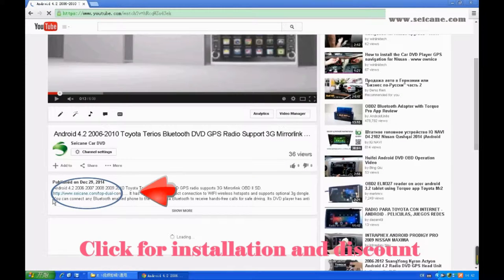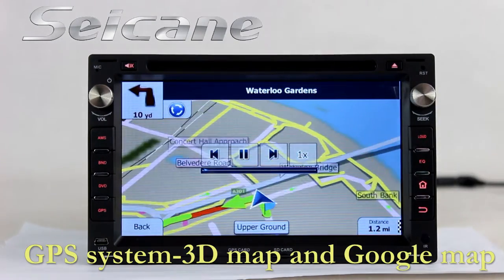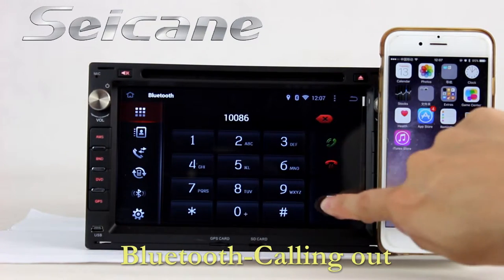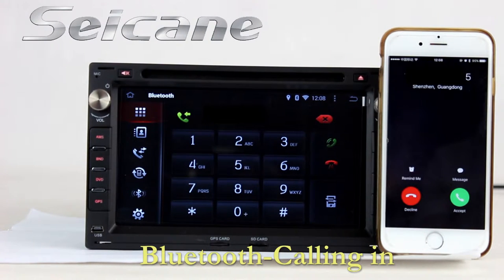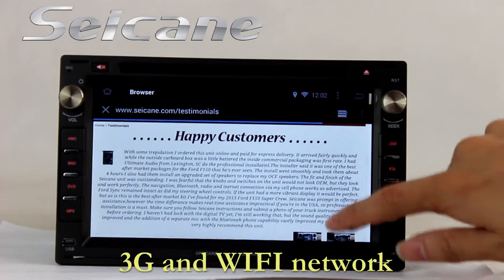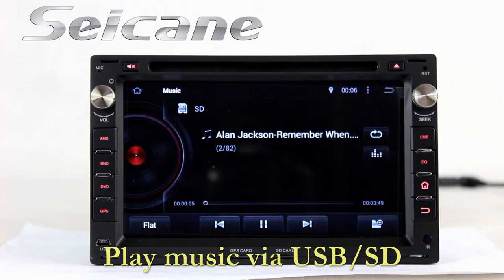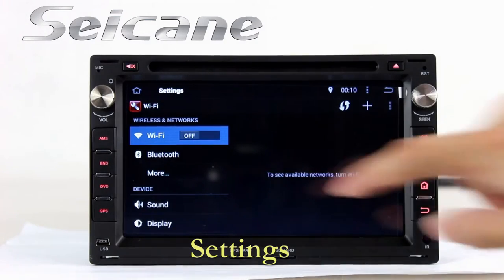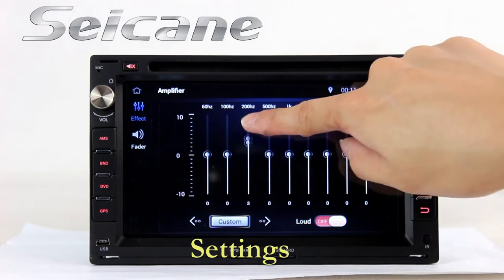Capacitive touch screen 2004 2005 VW PASSAT B5 aftermarket navigation gps radio with DVR SWC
HD touch screen 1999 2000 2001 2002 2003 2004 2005 VW PASSAT B5 aftermarket navigation gps radio with External DVR steering wheel control.
High Speed 3G&WiFi Internet: The system supports surfing internet via 3G or WiFi. It comes with WiFi module. You can perform Google search on the road with quick search box, play online games, watch videos, download online data and check emails by connecting to any WiFi hotspot in range or 3g internet.
App download: It replaces your factory radio with android based system of great utility and extendibility. You can download any applications in the android market for access to games, Skype, MSN, YouTube, twitter, E-Book, Gmail etc. This system also supports installation or removal of apps on RAM or SD optionally.
3D Navigation: The car stereo is equipped with worldwide real-time navigation function of high accuracy. With current location, speed, mileage, landmark building display, 3D street view, destination search and turn-by-turn voice directions, it will be your perfect road companion. With dual zone function, the music from radio/AV/DVD/TV etc can be played behind the scene under GPS mode and it will switch to the GPS voice automatically.
Send a picture of your car's dashboard with the year and model enclosed to our email now, and our pre-sale service team will check if this system works with your car.